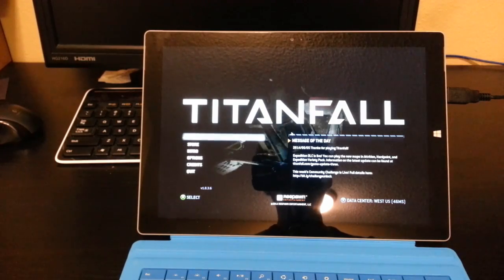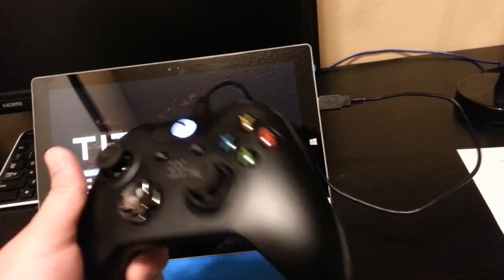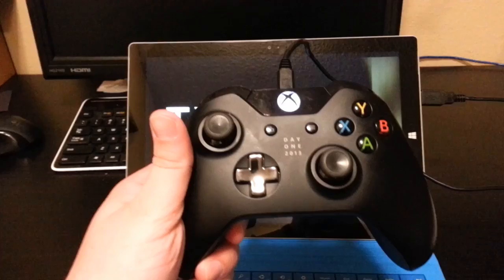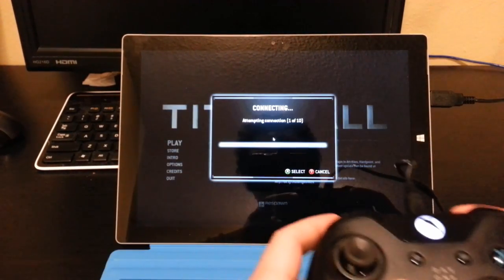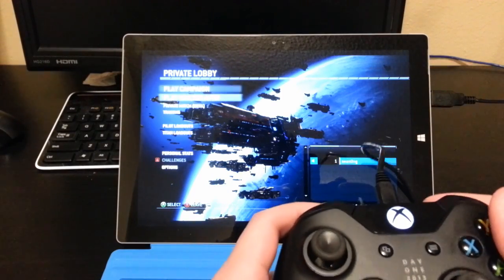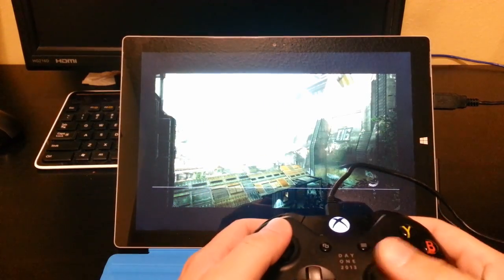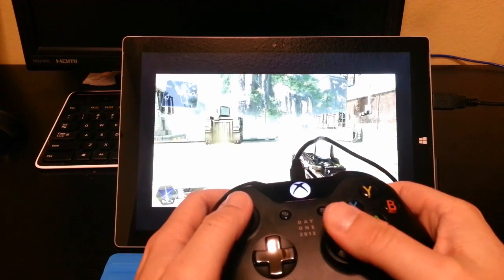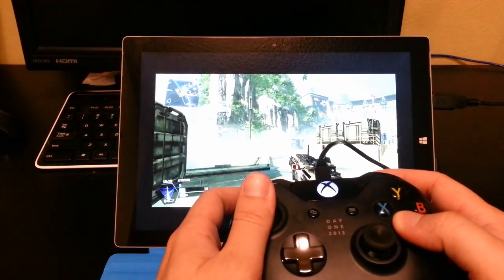Xbox One Controller working with the Surface Pro 3 : Testing with Titanfall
I recently discovered that the Xbox One controller now works with the Surface Pro 3! I show a very quick demo of me using it with Titanfall. Based on reading that I did online, the Xbox One controller should now work with all windows PCs (not just the Surface Pro 3). All I did was plug the controller into the USB port using a standard micro-USB cable. I did not have to set anything else up - it just worked.